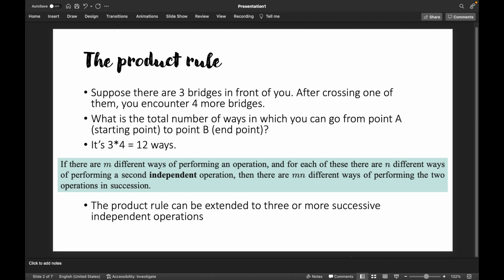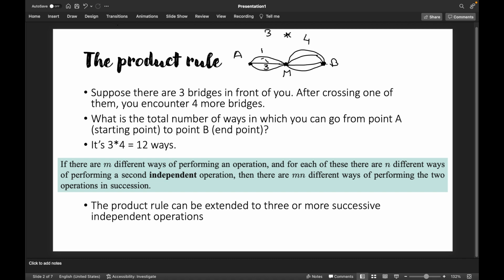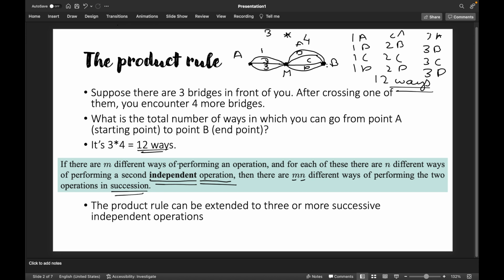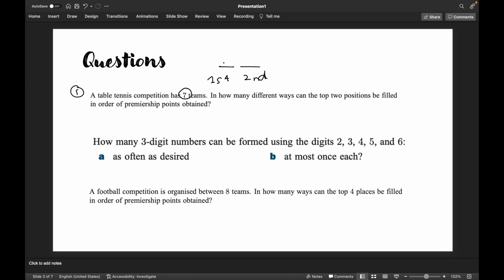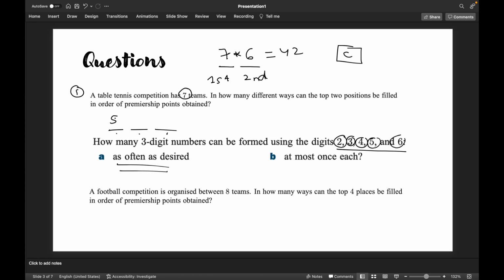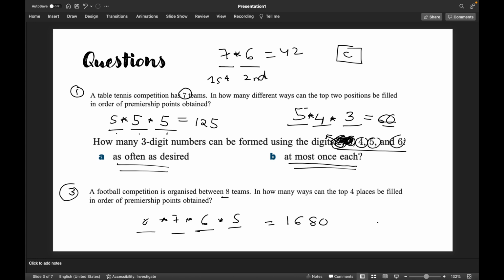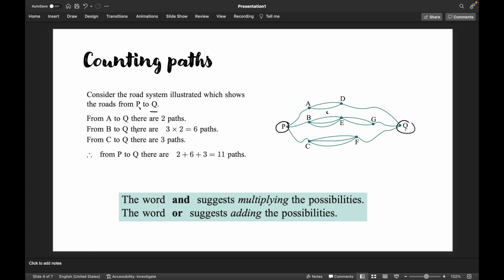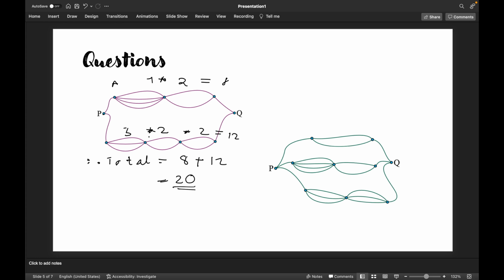Counting and Binomial Expansion: Part 1 | IGCSE Additional Mathematics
In this video, you are going to learn about Counting and Binomial Expansion from Cambridge Additional Mathematics explained in simple words with ready made notes.

Part :
The product principle
Counting paths